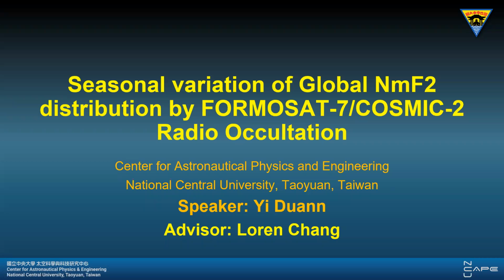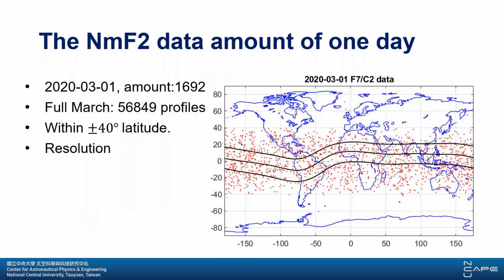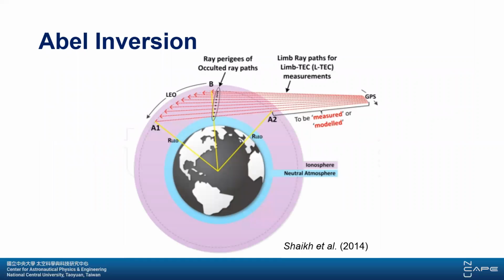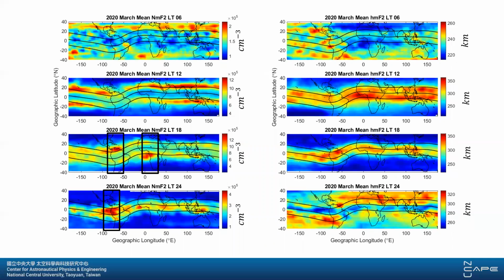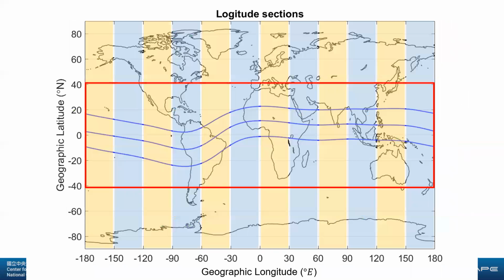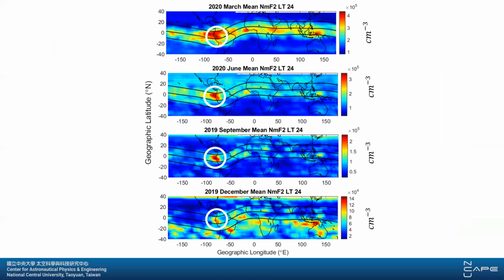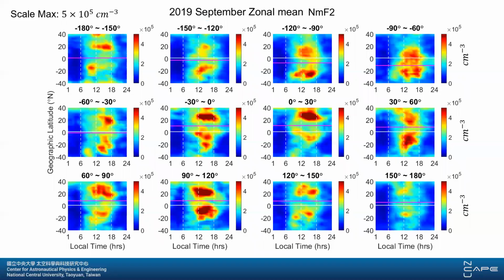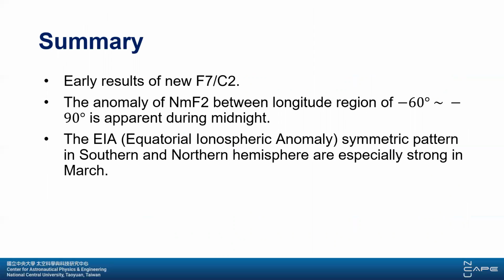2020 CEDAR Workshop: Seasonal variation of Global NmF2 distribution observed by FORMOSAT-7/COSMIC-2